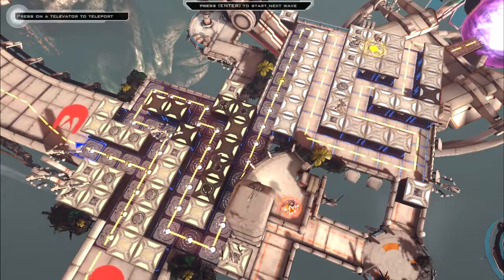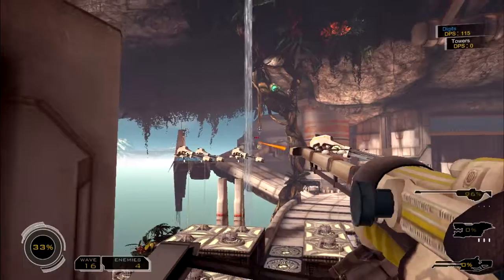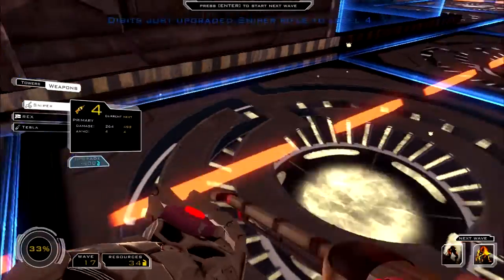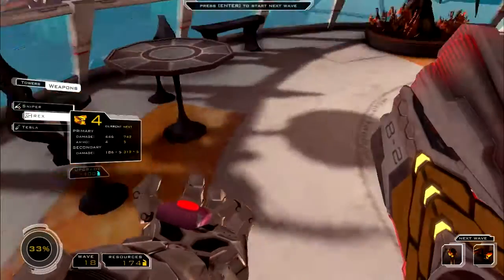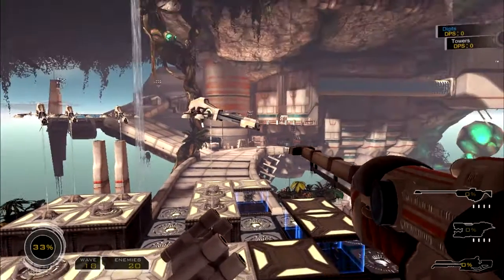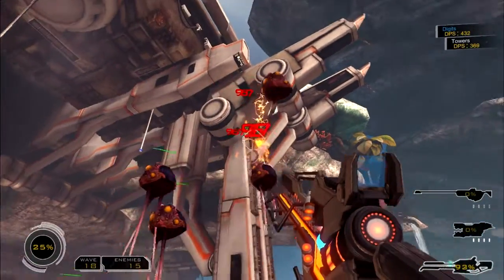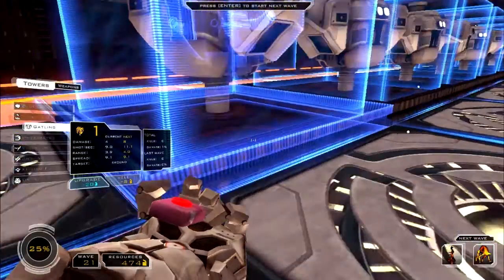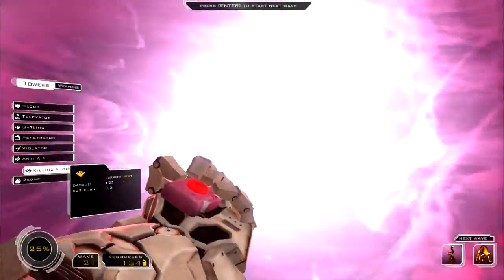Sanctum ep 6: Wave 3 - The defeat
In Sanctum, players take on the role of Skye, an elite soldier sent out to protect her home town, Elysion One, from hordes of aliens. The player will have to defend a "core" on each level. To accomplish this, the player builds defensive structures, and assists their structures by fending off the enemies themselves.

Video belongs To Didgitalpunk.
Credits: Coffee Stain Studios (the game)